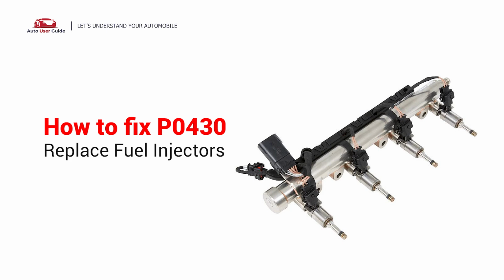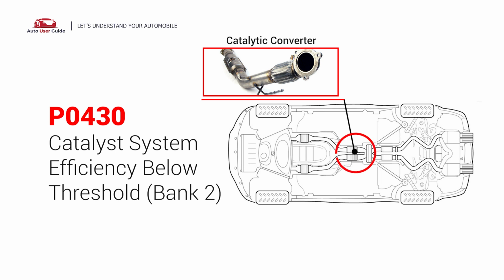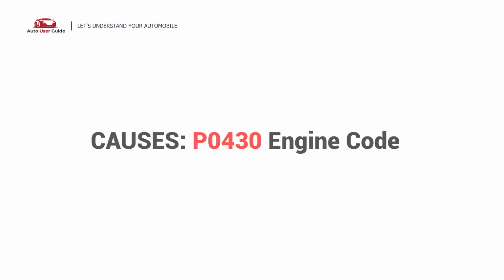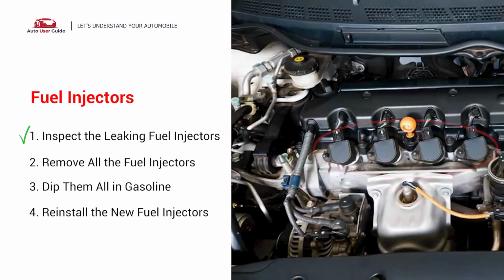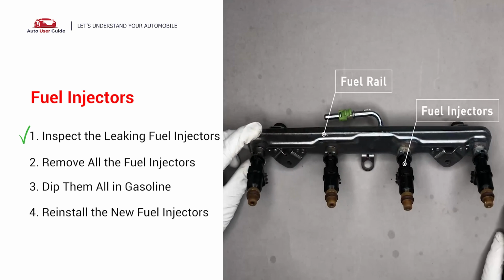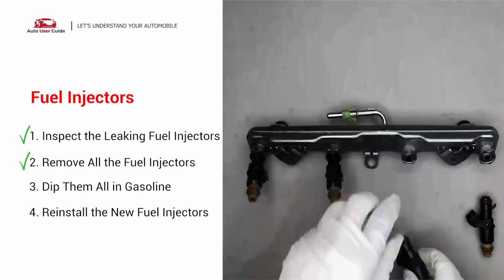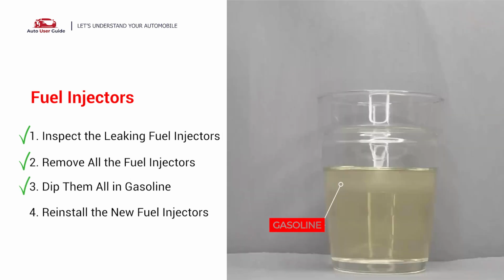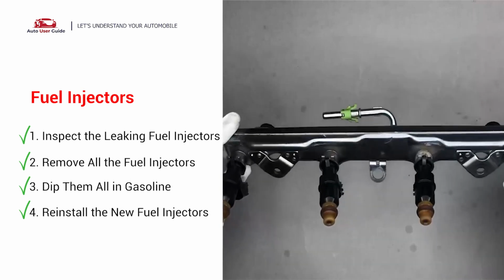Fuel Injectors Replacement: Fixing the P0430 Engine Error Code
The P0430 diagnostic trouble code (DTC) indicates Catalyst System Efficiency Below Threshold (Bank 2). This code is stored when the Engine Control Module (ECM) detects that the Bank 2 catalytic converter is not reducing exhaust emissions as efficiently as expected.

Faulty, clogged, or leaking fuel injectors can contribute to P0430 by creating an overly rich or lean air-fuel mixture or causing incomplete combustion. Excess fuel or misfires can overheat and damage the Bank 2 catalytic converter. However, replacing fuel injectors will only fix P0430 when injector problems are confirmed as the underlying cause.

🎯 What you'll learn in this guide:

✅ What P0430 Means — understand why the ECM detects low catalytic converter efficiency on Bank 2 and how fuel injector problems can contribute to this code.

✅ Purpose of the Fuel Injectors — learn how injectors deliver the correct amount of fuel for efficient combustion, engine performance, and emissions control.

✅ Common Causes of P0430:

• Faulty, clogged, or leaking fuel injectors
• Incorrect fuel delivery or air-fuel mixture
• Engine misfires
• Faulty oxygen or air-fuel ratio sensor
• Exhaust leaks near Bank 2
• Worn or contaminated catalytic converter
• Worn spark plugs or ignition coils
• Excessive oil or coolant entering the exhaust
• Faulty ECM or PCM (rare)

✅ Common Symptoms:

• Engine hesitation or rough running
• Reduced engine performance
• Fuel odor from the exhaust
• Engine misfires

✅ How the Fuel Injection and Catalytic Converter Systems Work — understand how fuel injectors, oxygen sensors, and the Bank 2 catalytic converter work together to maintain proper combustion and reduce harmful exhaust emissions.

✅ Initial Diagnostic Steps:

• Scan for P0430 and additional fuel or misfire codes
• Identify the Bank 2 fuel injectors
• Inspect injectors for leaks, deposits, or damage
• Test injector resistance and electrical operation
• Perform a fuel-pressure and injector-balance test
• Check fuel trims for rich or lean conditions
• Inspect spark plugs and ignition coils
• Check for exhaust leaks and test Bank 2 catalyst efficiency

✅ Potential Repair Solutions:

• Clean fuel injectors if deposits are confirmed
• Replace faulty, leaking, or clogged injectors
• Repair injector wiring or electrical connectors
• Correct fuel-pressure problems
• Repair engine misfires
• Replace faulty spark plugs or ignition coils
• Repair exhaust leaks
• Replace faulty oxygen sensors after proper testing
• Replace the catalytic converter only after confirming failure
• Clear the P0430 code and verify the repair with a road test

✅ Important Warning — do not replace fuel injectors or the catalytic converter based only on the P0430 code. Diagnose fuel delivery, ignition, exhaust leaks, oxygen sensors, and catalyst efficiency first. An injector-related rich condition or misfire can quickly damage the catalytic converter.

Understanding how fuel injector problems can contribute to the P0430 engine error code helps restore proper fuel delivery, protect the Bank 2 catalytic converter, improve engine performance, and reduce harmful emissions.